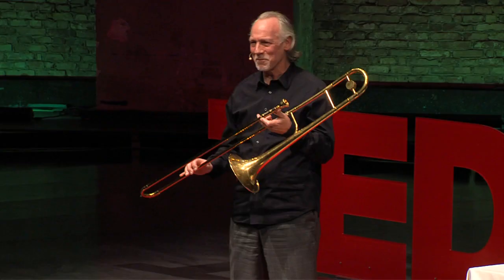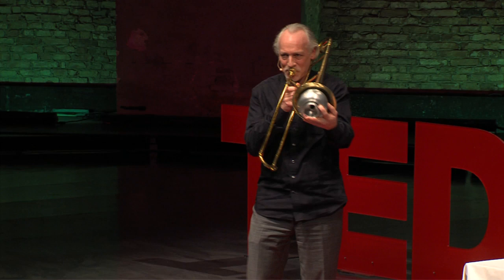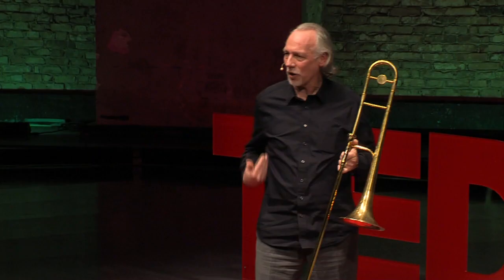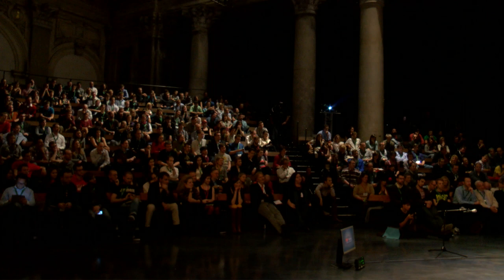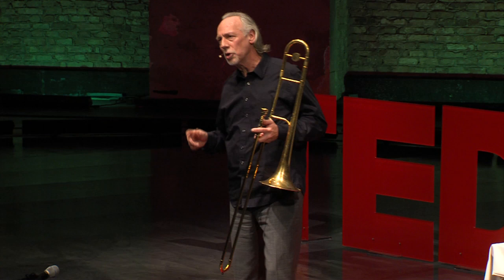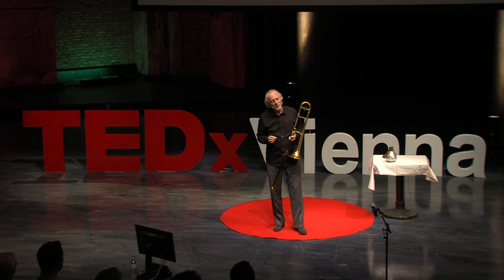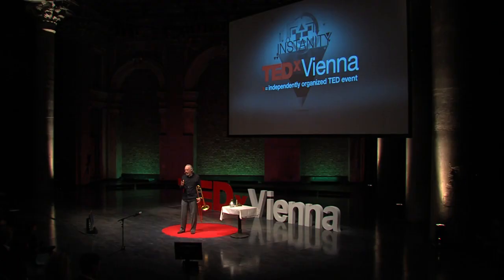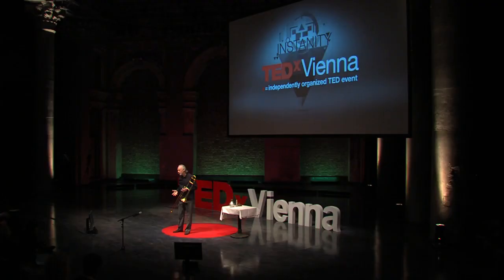Focus on Focus: Ed Neumeister at TEDxVienna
Ed Neumeister grew up in San Francisco in the 50's and 60's. He began playing music at the age of five, later becoming a fixture on the San Francisco music scene.

Moving to New York in 1980, Ed performed for 15 years in the Duke Ellington Orchestra, and 19 years with the Mel Lewis Big Band. Other renowned artists he performed and recorded with include Jerry Garcia, Gerry Mulligan, Frank Sinatra, Aretha Franklin, Ella Fitzgerald, the New York Philharmonic and the San Francisco Symphony. Since 1992 he has toured extensively as a conductor and guest soloist in Europe, Japan and US, often receiving composition commissions because of his unique voice as a composer. He was nominated for a Grammy Award in 1992. He is the founder of the NeuHat Ensemble in New York and ENJO (Ed Neumeister Jazz Orchestra) in New York and Los Angeles. As a leader, he has recorded seven albums. Since 2007 Ed has been active in film music. He has contributed arrangements orchestrations for films such as "Inception", "Sherlock Holmes", "The Dark Knight Rises" and the 2012 Academy Awards. Ed Neumeister is Professor of Jazz Trombone at the University of the Performing Arts, Graz Austria.